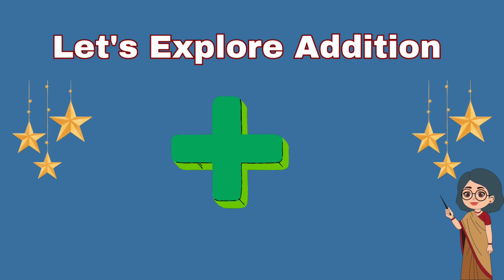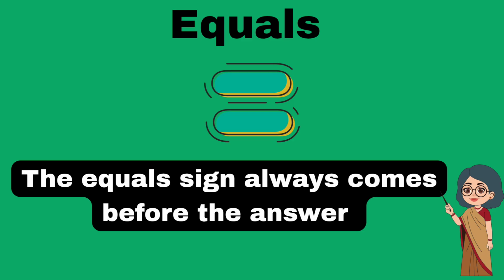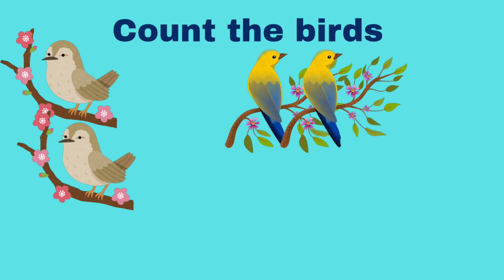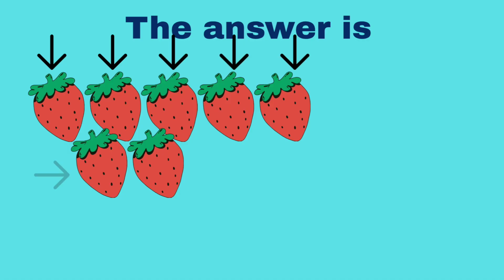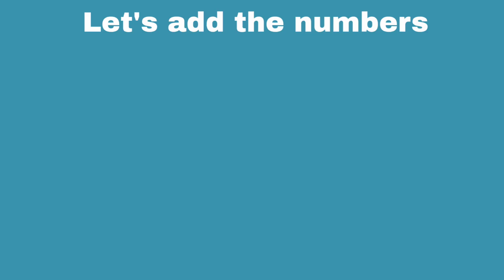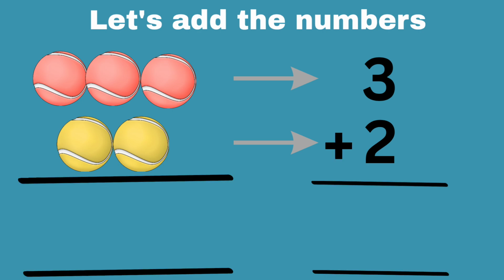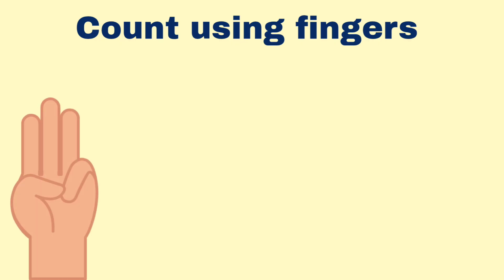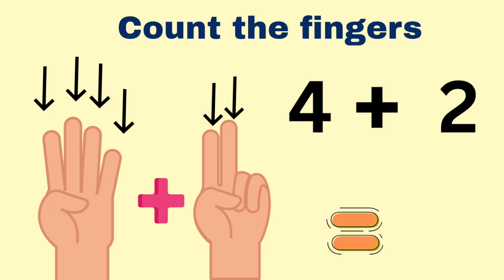Learn Addition in 3 Fun ways, Picture Addition, Vertical Addition and Finger Addition for Kids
🎉 Welcome to our Maths learning video!
In this video children will learn 3 simple and fun methods to solve addition sums:
🖼️ Picture Addition ➡️ Add using pictures and objects.
🔢 Vertical number Addition ➡️ Add numbers in vertical format.
🖐️ Finger Addition ➡️ Use fingers to solve and practice the addition sums.
This video is perfect for class 1 and beginners who are starting their journey in maths 🧮
Learn addition